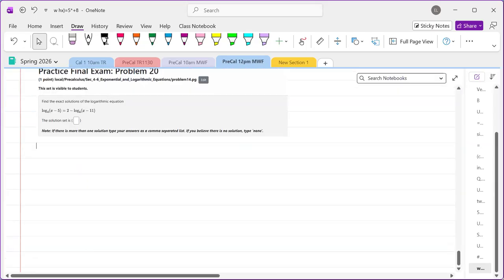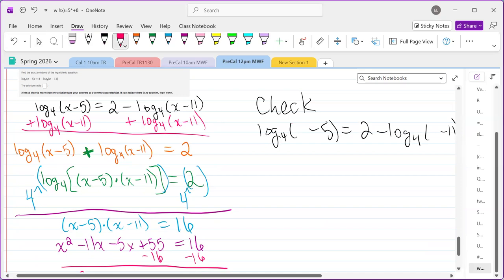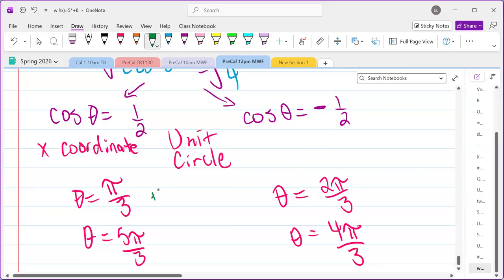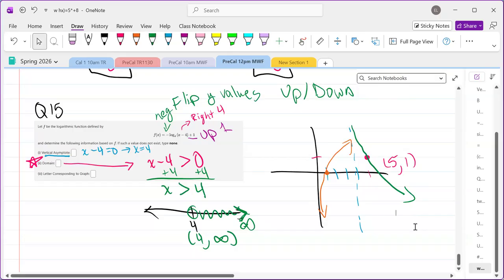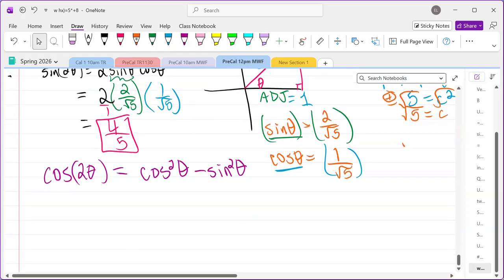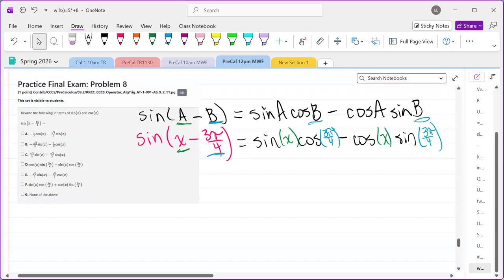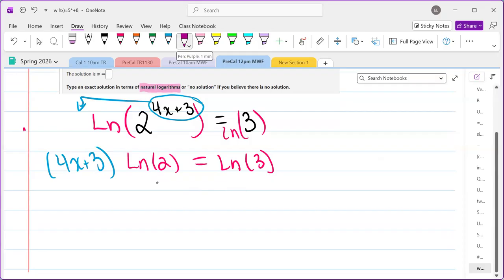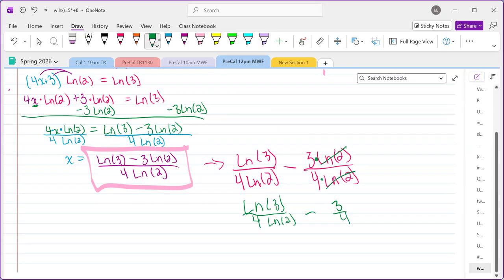PreCal Final Review 12pm 5-4 Q 20 10 15 9 8 18